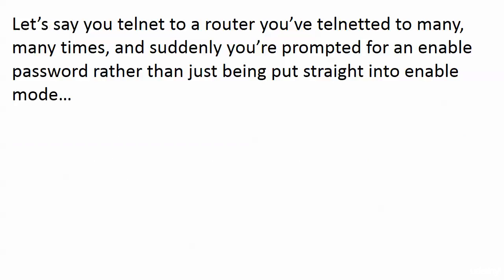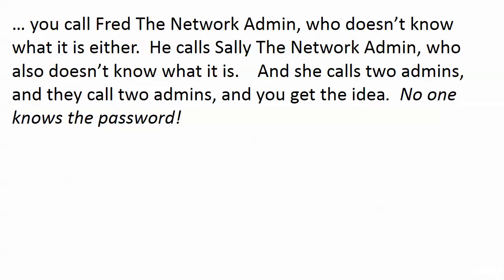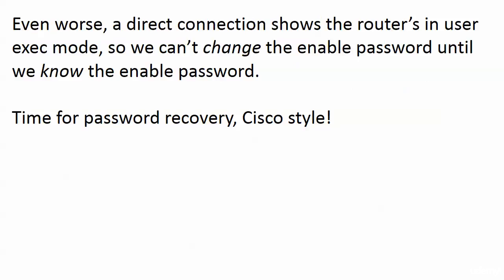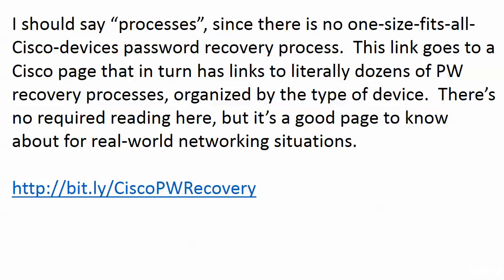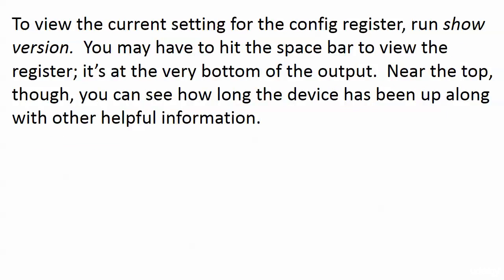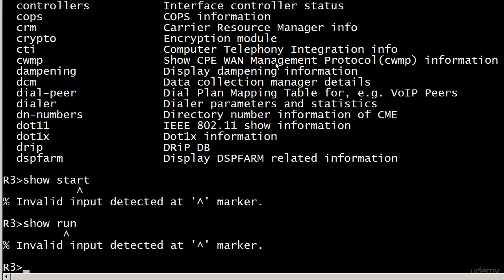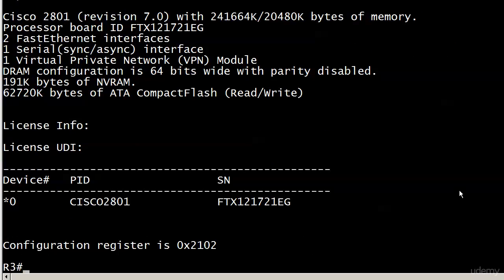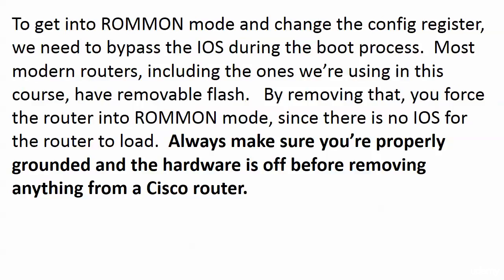128 Password Recovery Begins